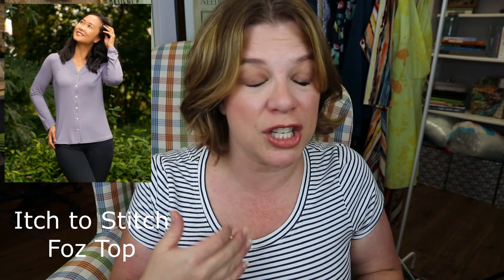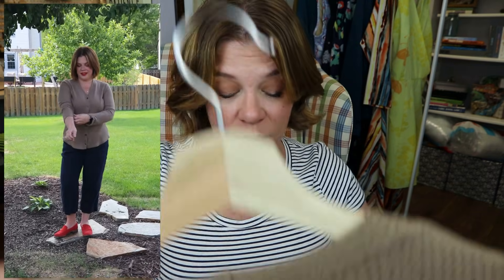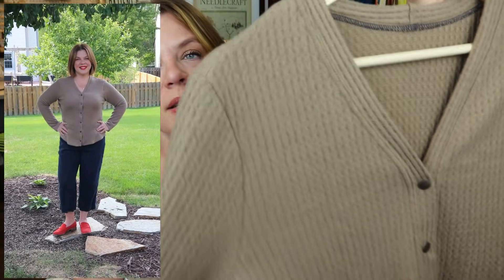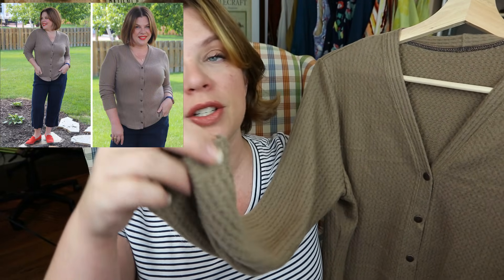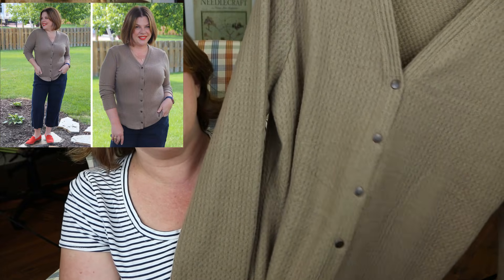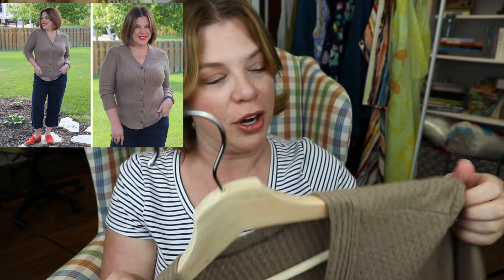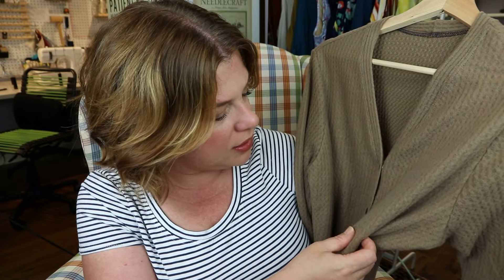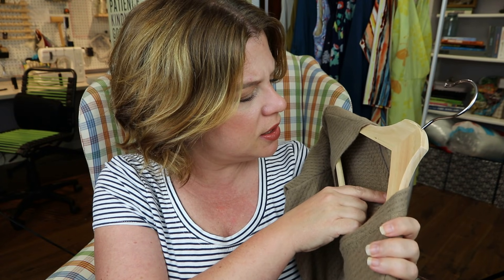The New Itch to Stitch Foz Top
Today is a bonus video as we have another pattern release!  Its such a great wardrobe staple!
What I’m wearing:
Lipstick:
Buxom Full Force Plumping Lipstick in Boss